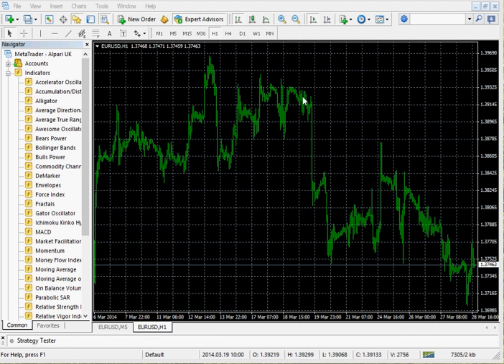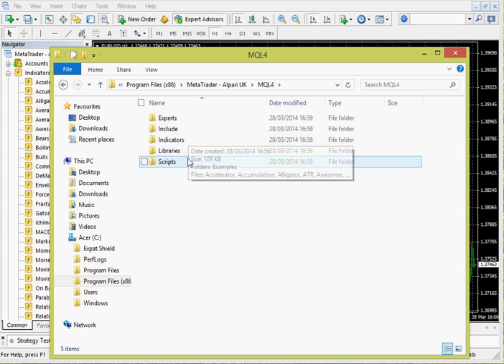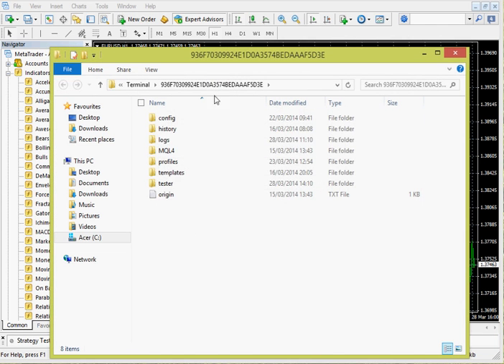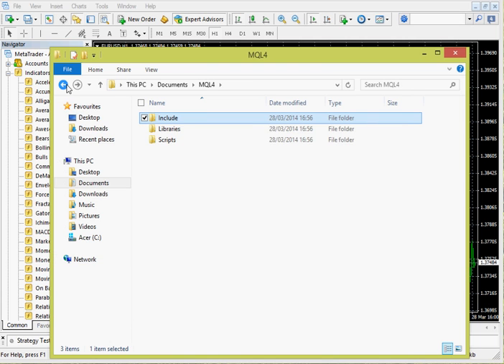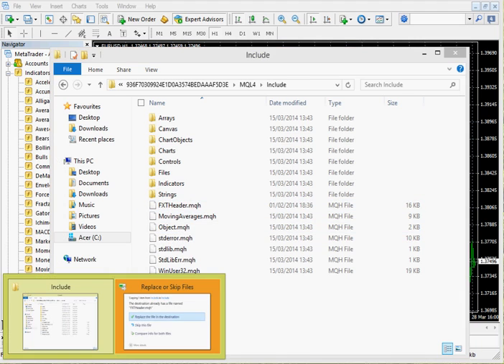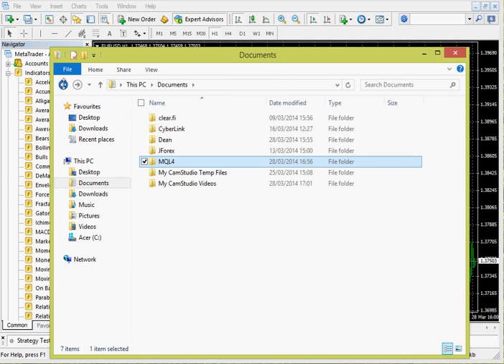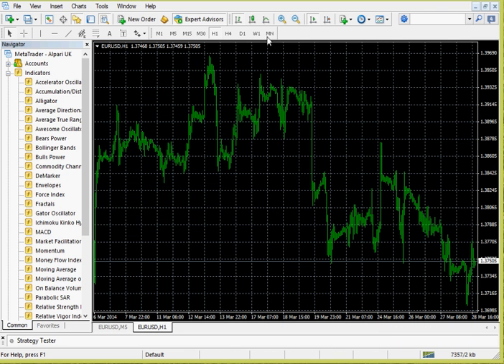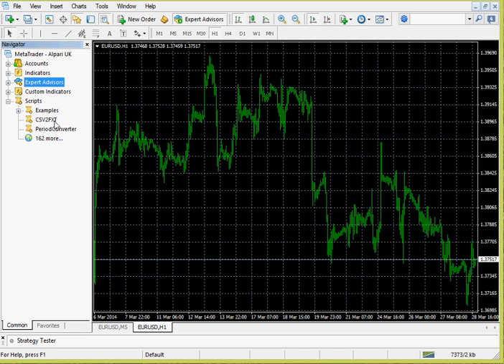MT4 file structure update